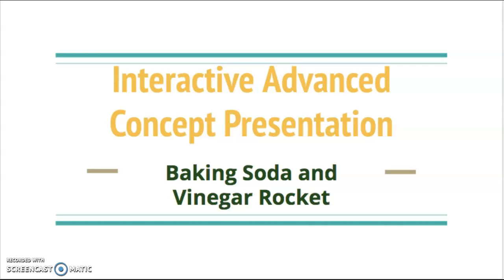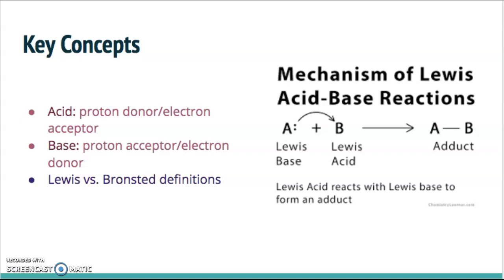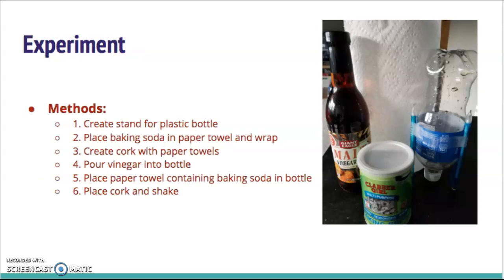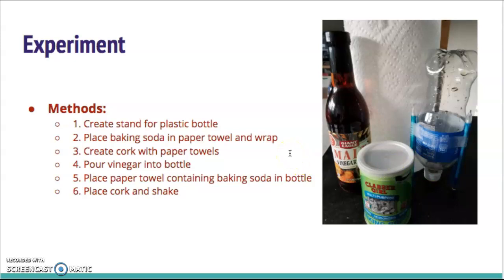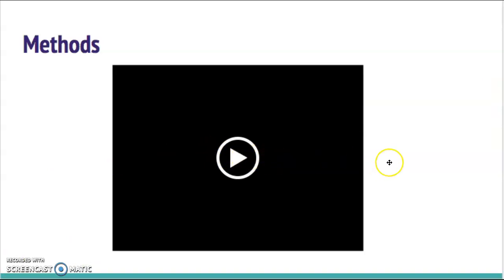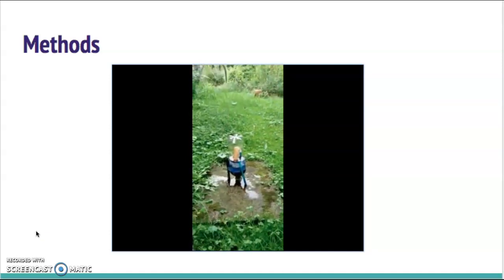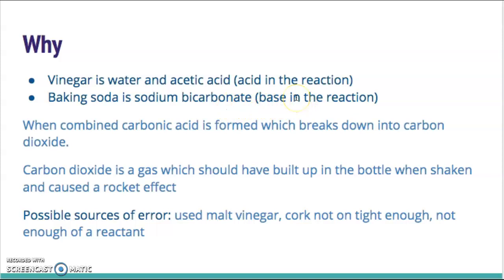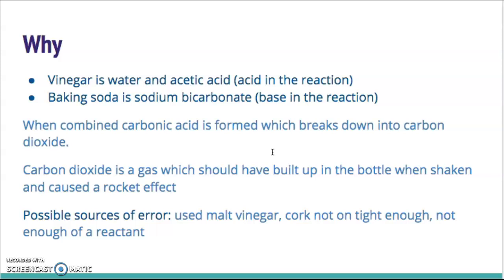Baking Soda/Vinegar Rocket